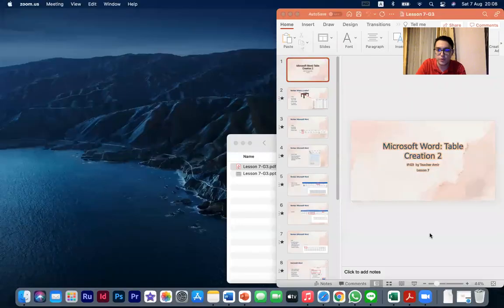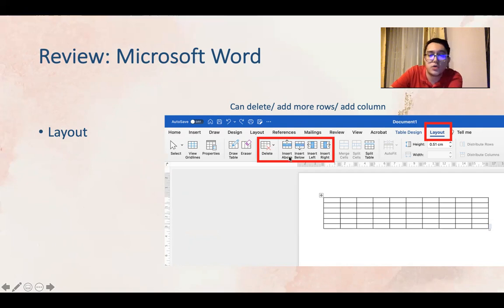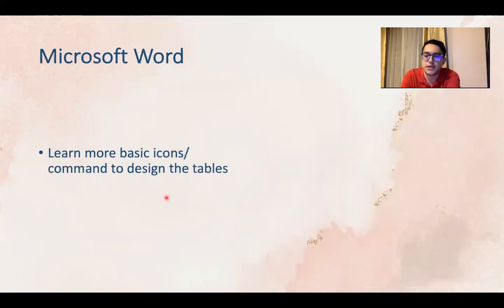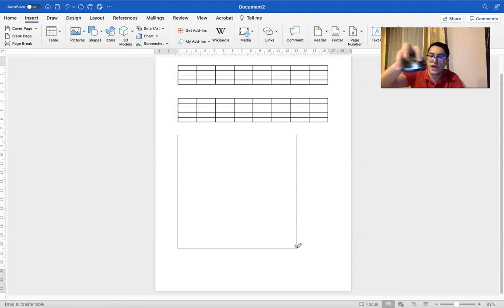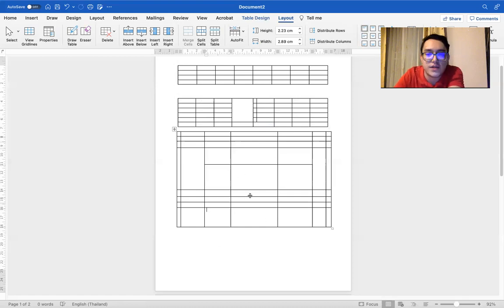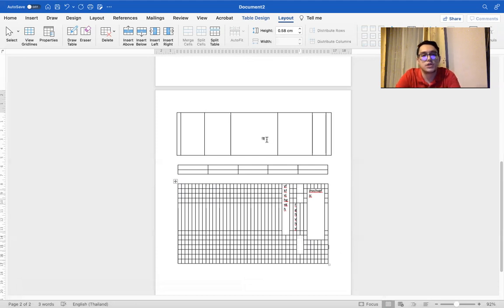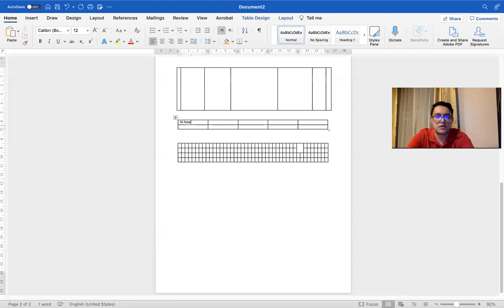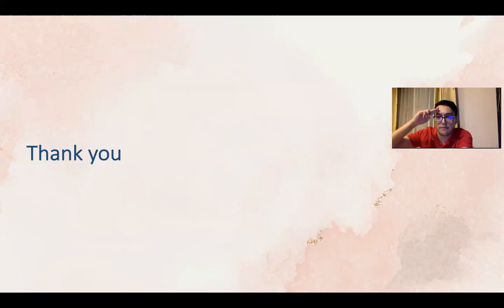IP3 TECH64 vdo 027 MsWordsTableCreation2